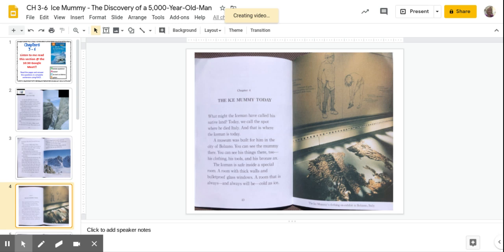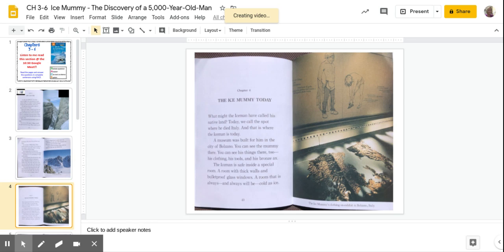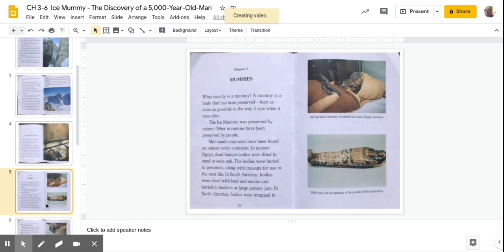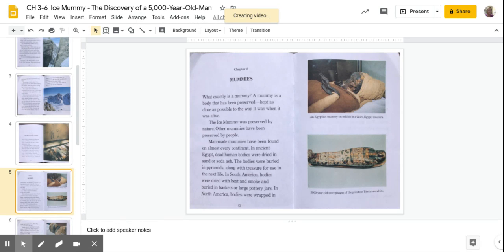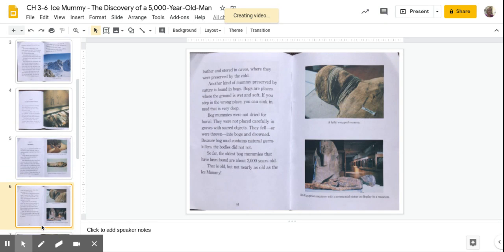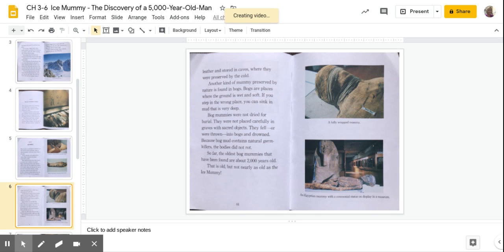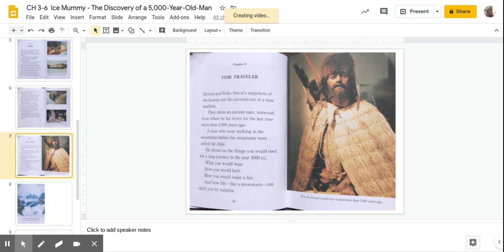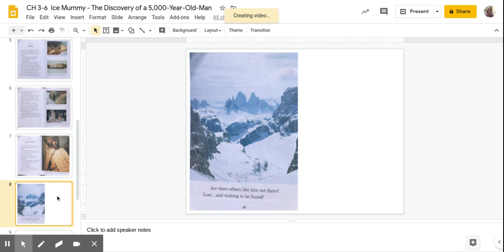CH 3-6 Ice Mummy - The Discovery of a 5,000-Year-Old-Man - Google Slides